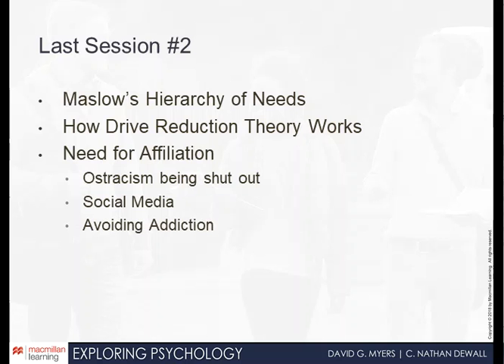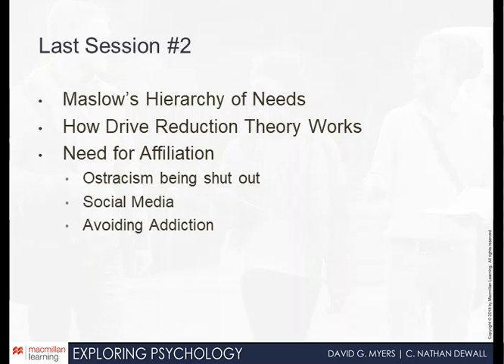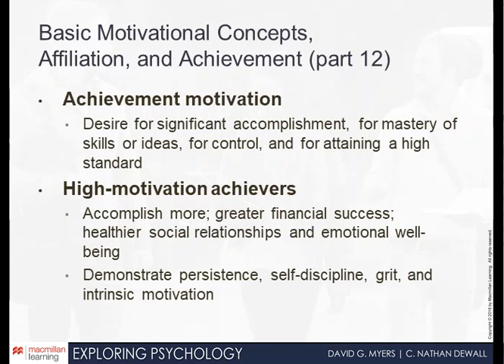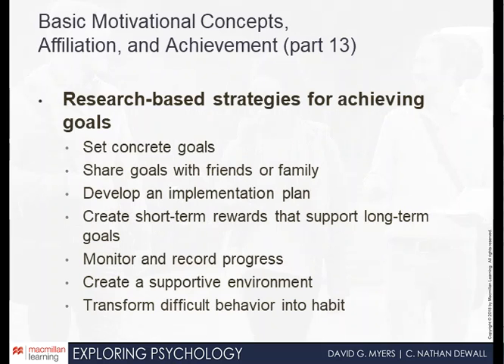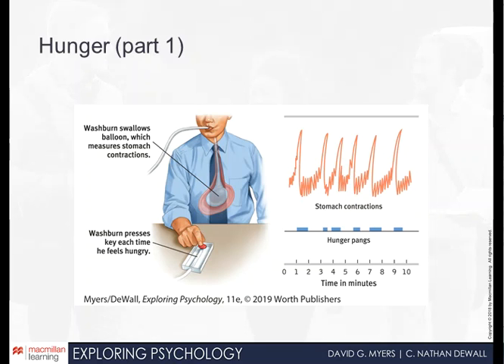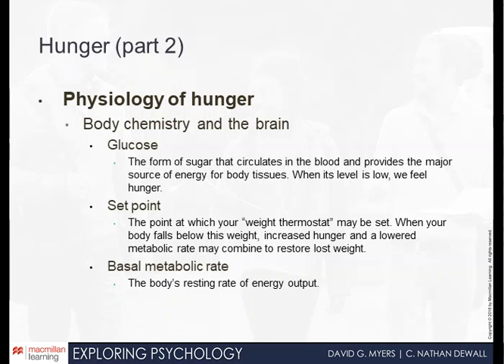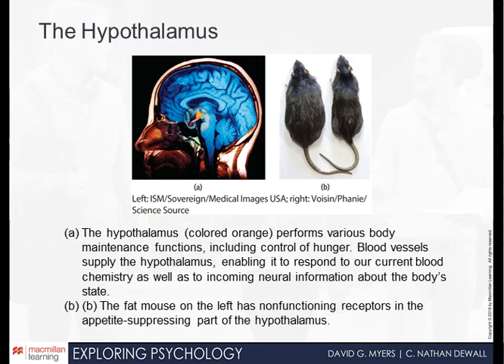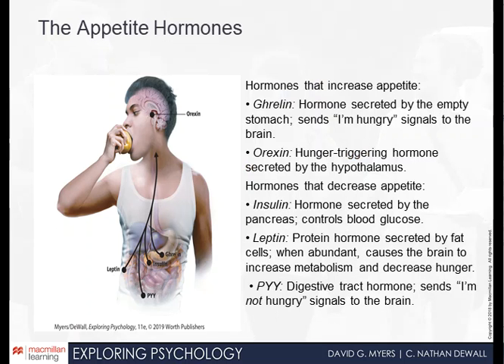Chp 10 03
Chapter 10 -03 Motivation